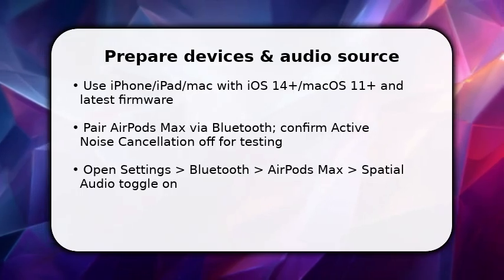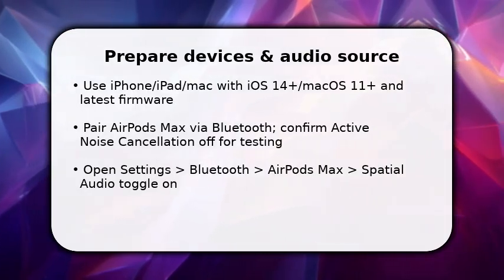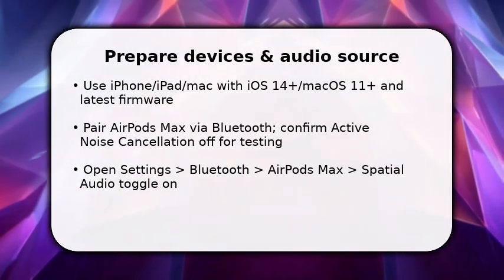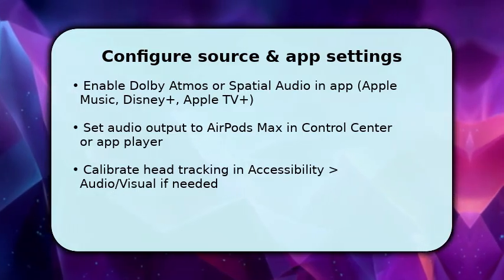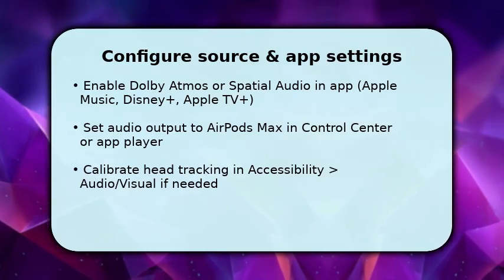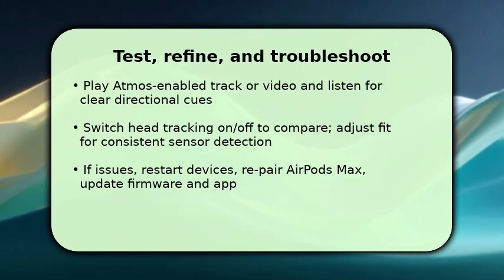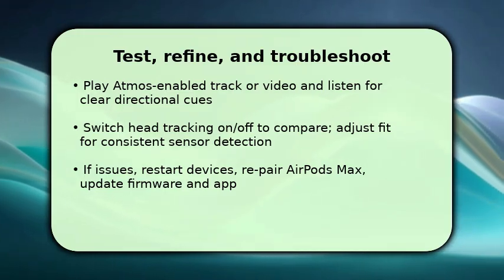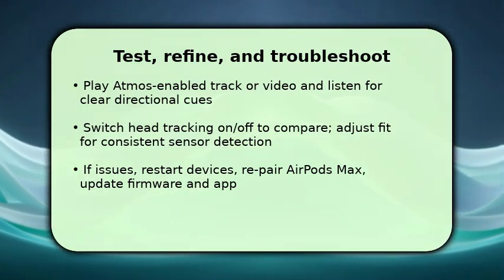How to Do Spatial Audio on Airpods Max - Step by Step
How to Do Spatial Audio on Airpods Max - Step by Step | 🔒 Surfshark VPN Deal — Stay private and secure. $1.99/mo + 3 Months Free ▸

Discover the secrets to enhancing your AirPods Max experience by mastering spatial audio. This step-by-step guide will walk you through calibration, settings adjustment, and tips for optimal sound immersion.

spatial audio, AirPods Max, calibrate hearing aids, sound quality improvement, audio directionality, headphones setup, immersive listening experience, Woofer calibration guide, binaural beats for focus, 3D sound technology